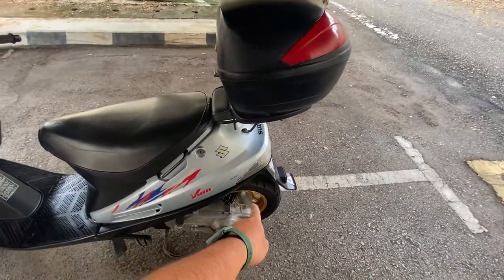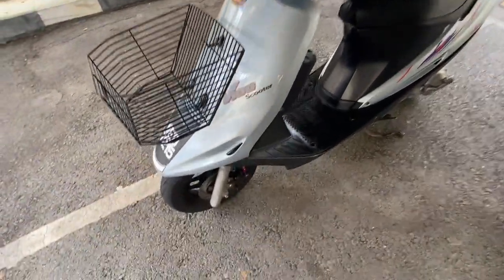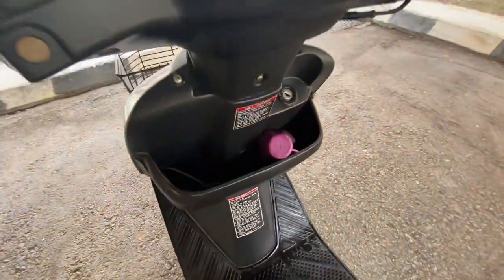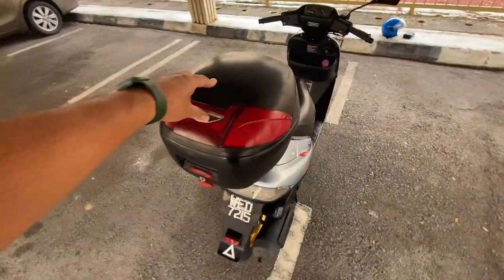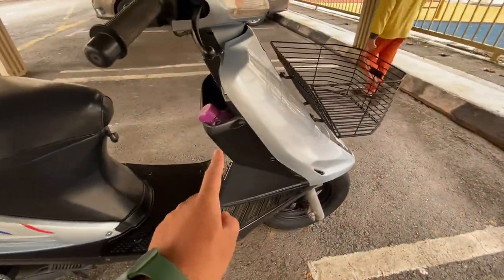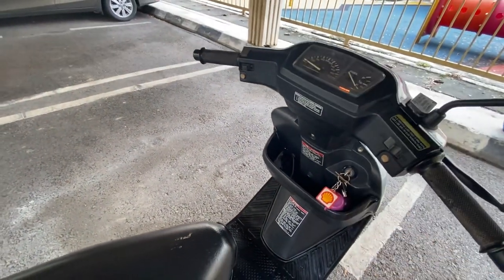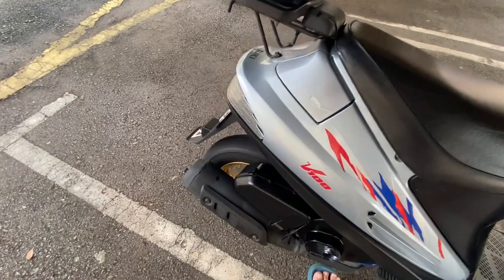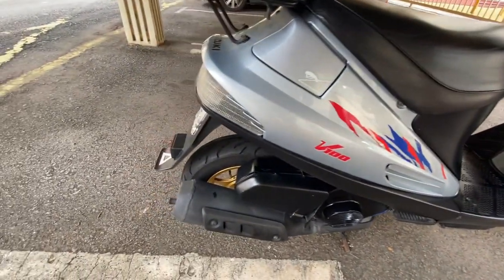Review V100/AG100 | Scooter 2t | Comel Tapi Lasak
Salam Sejahtera